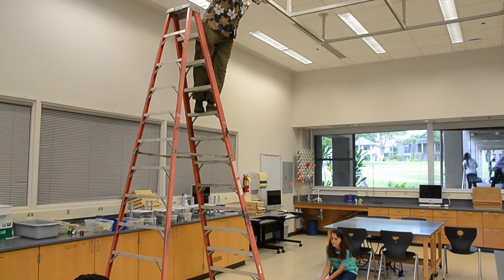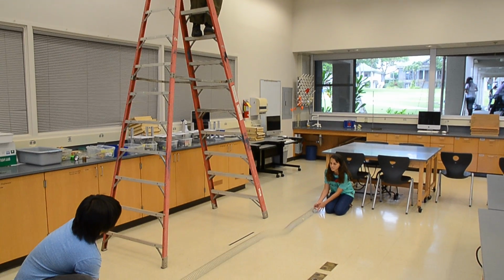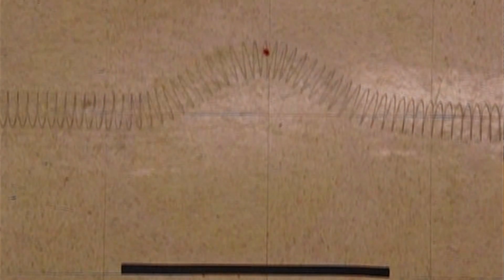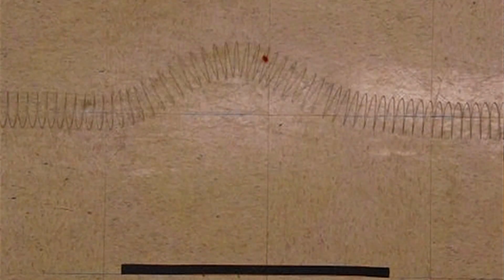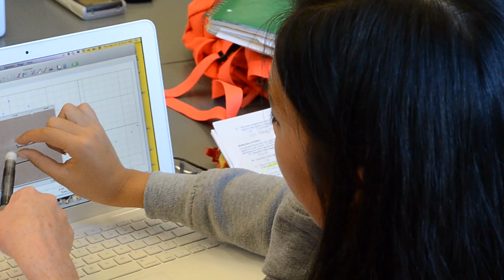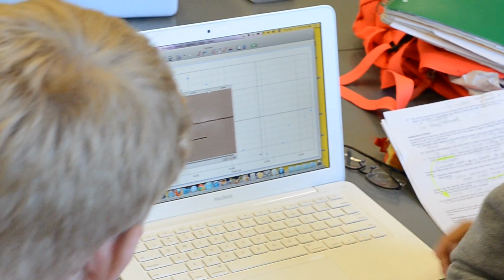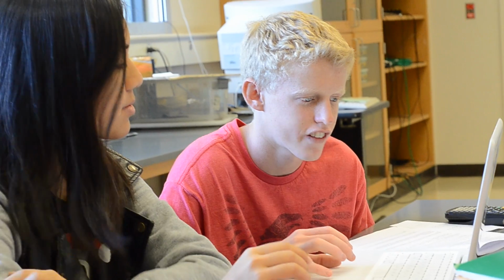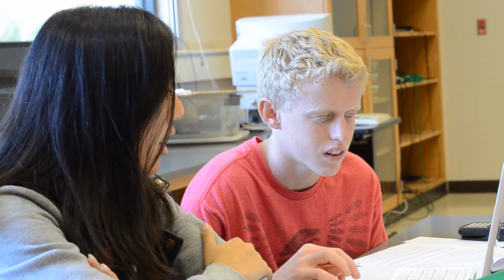Mike Gearen: AP Physics as Inquiry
Mike Gearen discusses the development of his curriculum which employs student inquiry at its core.